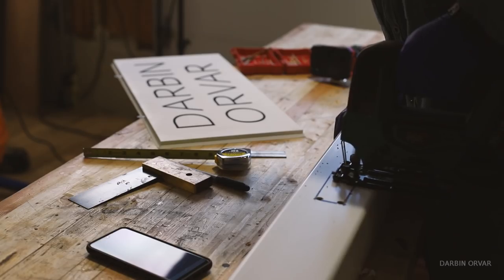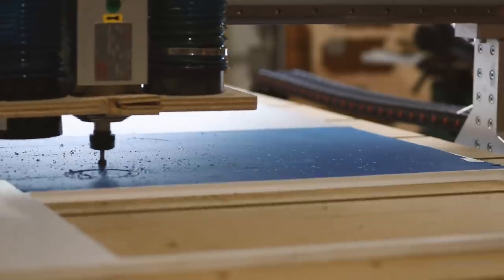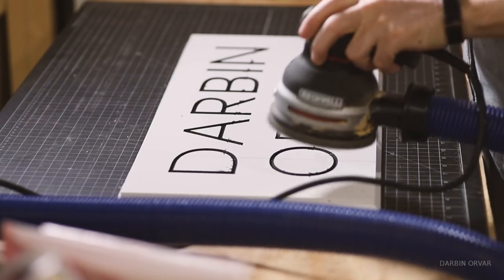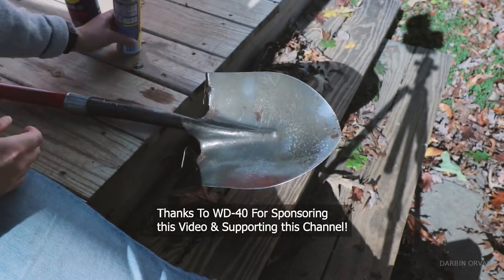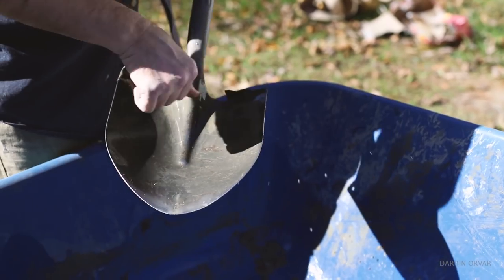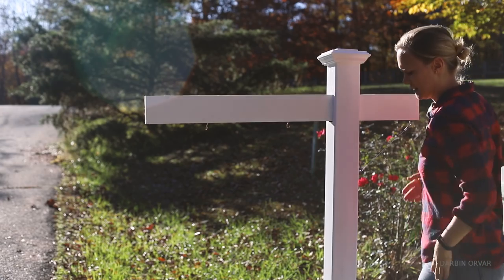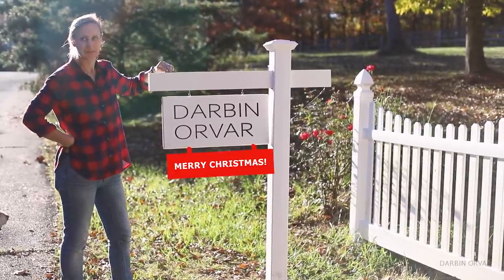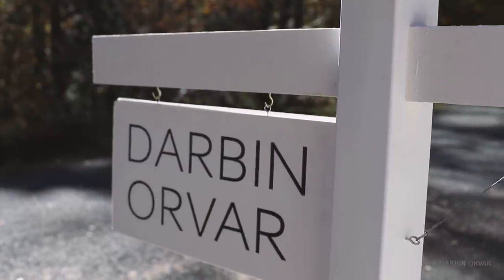Making a Street Sign out of PVC & Adding Curb Appeal to your House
I needed a street sign for my house since I have a long driveway and no house sign. So I made a simple and inexpensive one that has no wood at all and will resist the weather for years to come.

Mailing Address:
Darbin Orvar